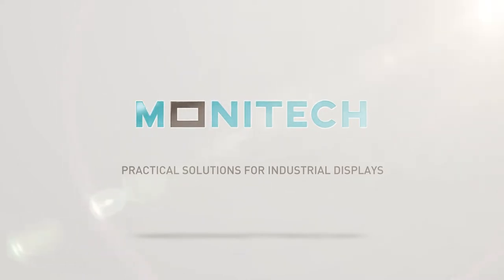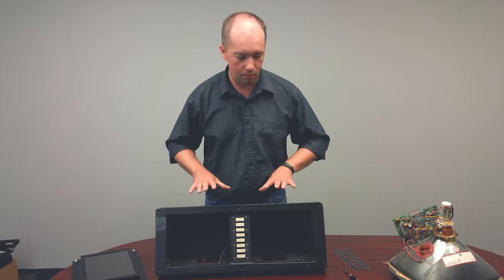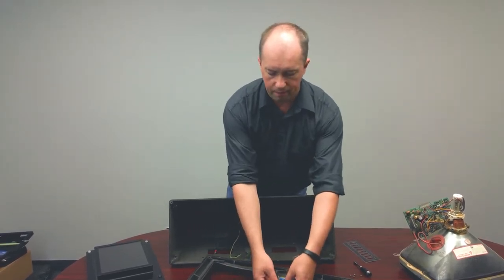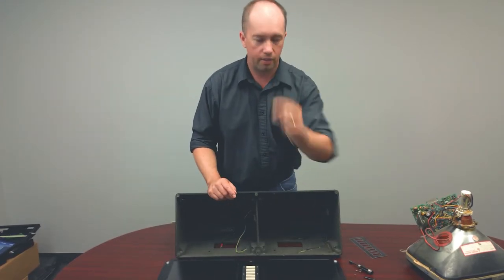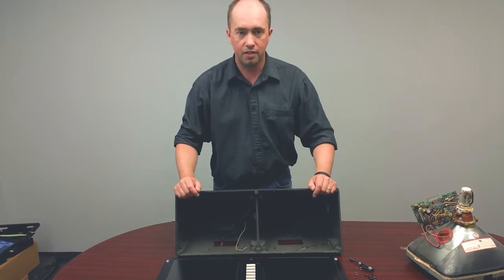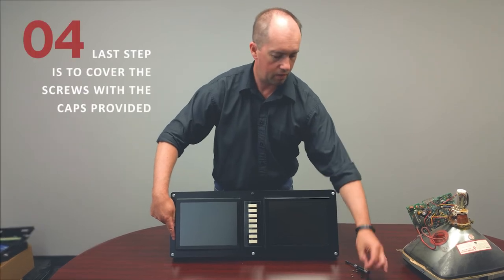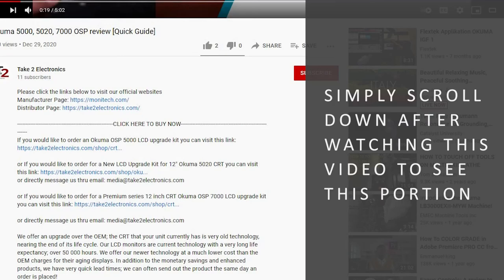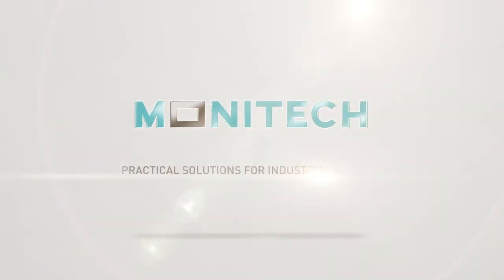Hurco Ultimax: How To Install a Dual LCD Monitor [ Dual Hurco | Twin Hurco ]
Please click the links below to visit our official websites

If you would like to order for a Hurco BMC40 Ultimax2 LCD upgrade kit for Dual screen Ultimax2 you can visit this

We offer an upgrade over the OEM; the CRT that your unit currently has is very old technology, nearing the end of its life cycle. Our LCD monitors are current technology with a very long life expectancy; over 50 000 hours. We offer our newer technology at a much lower cost than the OEM charges for their aging displays. In addition to the monetary savings and enhanced products, we have very quick lead times; we can often send out the product the same day an order is placed!

                   Video Link: youtu.be/fbaKYvoxtE4